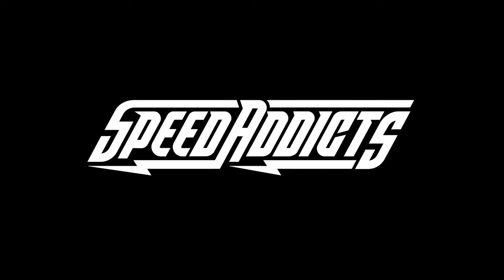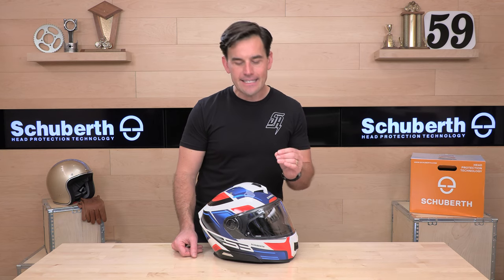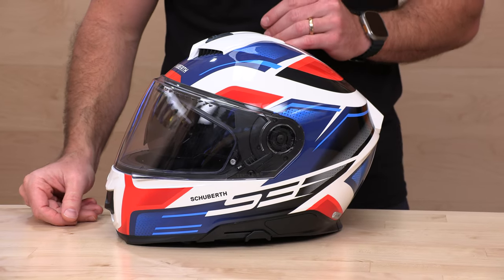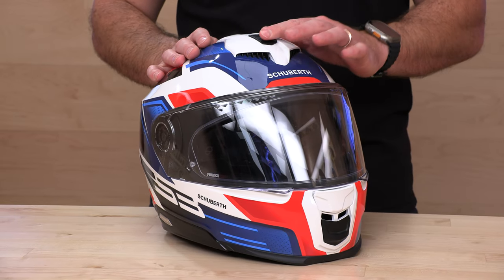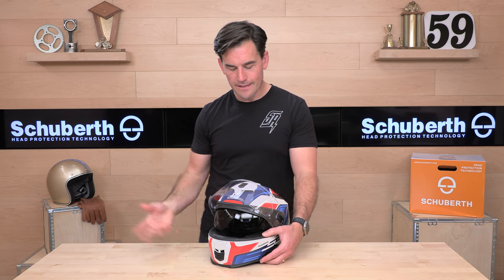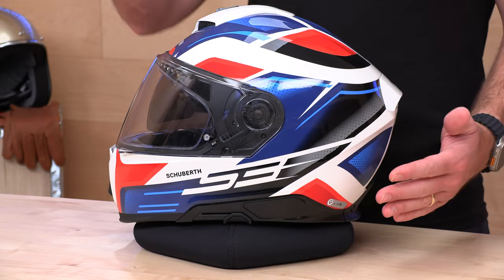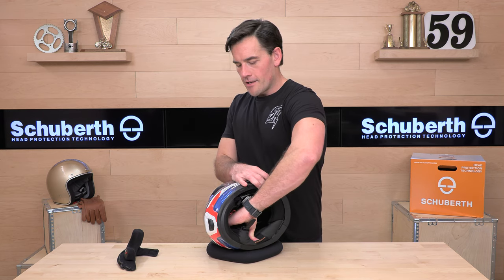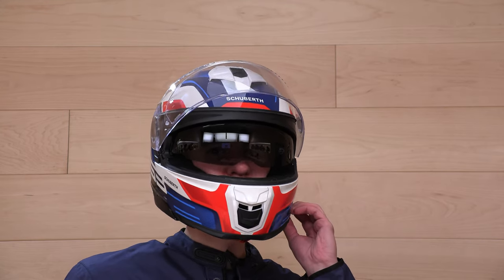Schuberth S3 Helmet Review at SpeedAddicts.com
SCHUBERTH S3 HELMET - AVAILABLE NOW AT SPEEDADDICTS.COM

The SCHUBERTH S3 marks the next steps of SCHUBERTHs Sport touring helmet collection, as well as being the first SCHUBERTH full face helmet meeting the new ECE 22.06 homologation. The SCHUBERTH S3 is the perfect combination of the performance and safety of race helmets with the comfort of touring helmets. The brand new SCHUBERTH S3 incorporates all the latest SCHUBERTH standards in terms of safety, aerodynamics and aeroacoustics performance.

The full face segment is part of SCHUBERTH's DNA and goes back to the origins of the company, with the "Integral" launched in 1976. For the development of this new full face helmet, experts, technicians and engineers took inspiration from this heritage to create a new generation of full face helmets which marks the beginning of a new chapter.

Since the first SCHUBERTH INTEGRAL, the outstanding aeroacoustics performance has been one of the distinguish elements of all SCHUBERTH full-face helmet. During the development of the S3 our technicians and test drivers spent long hours in SCHUBERTH property wind tunnel and on the German roads optimizing the helmet shell design to achieve the best balance between aerodynamics and very low noise level.

The linings of SCHUBERTH S3 set a new benchmark in terms of comfort. The standard padding has been developed to offer uncompromised comfort to all our customers, but those with "extreme head shapes" are usually forced to compromise with fit and sizes. For SCHUBERTH compromise is not an option, so the S3 also benefits from the "Individual Program". A specific program aimed to ensure the maximum comfort to the rider giving the option to customize the internal padding with more thickness options for sides, back and cheek pads. (Head Pad customization available for sizes M/L/XL).

SPECIFICATIONS
ECE-R 22.06 homologation.
Fiber Glass shell reinforced with carbon fiber for improved shock absorption strength and lighter weight.
S.R.S (SCHUBERTH RESCUE SYSTEM): in case of an accident the cheek pads can be released by the rescuers, reducing the forces on the rider's neck and facilitating the removal of the helmet.
New chin strap positioning to improve comfort in the throat area featuring Anti Roll Off System ( A.R.O.S)
Double chin air intake to improve ventilation , featuring exchangeable chin part filter. New back spoiler featuring new air extractor.
New neckroll for improved Aeroacoustic performance. Only 85 dB(A) at 100 Km/h on a naked bike.
Improved field of view thanks to new City Position mechanism and to the new V-lock sun visor mechanism.
Plug and Play communication system based on Sena 50S system with speakers, Mesh Antenna, FM Radio Antenna and Bluetooth Antenna preinstalled in the helmet shell
New SCHUBERTH INDIVIDUAL CONCEPT for unparalleled comfort.
Preinstalled Pinlock 120 anti-fog lense.
Integrated flip down sun visor.
Shell 1 [ XS (53) S (55) M (57) L (59) ] | Shell 2 [ XL (61) XXL (63) XXXL (65) ]